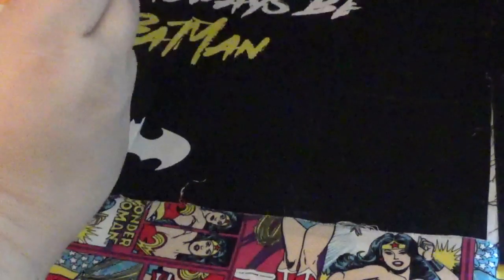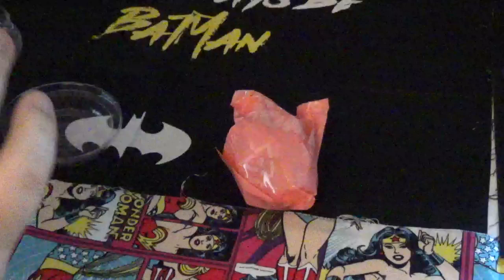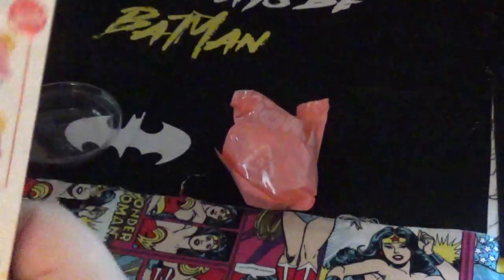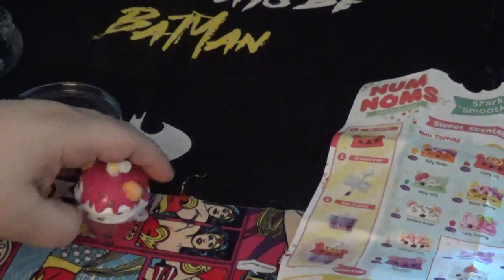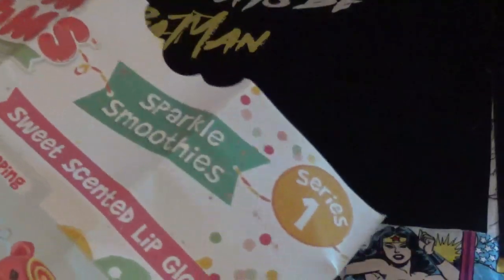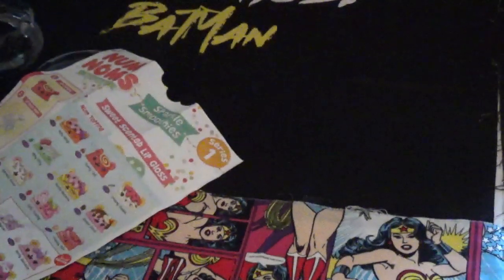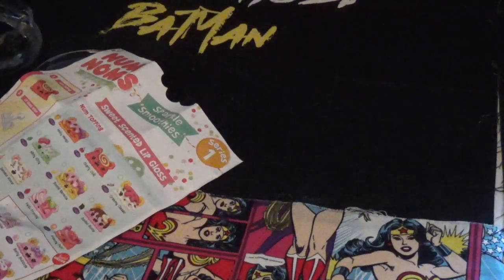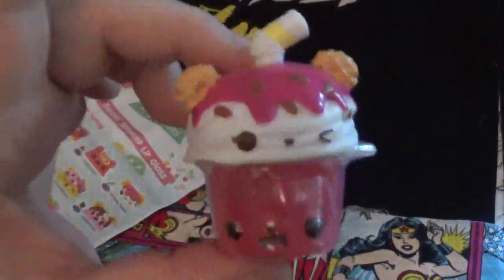Num noms smoothies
Num noms